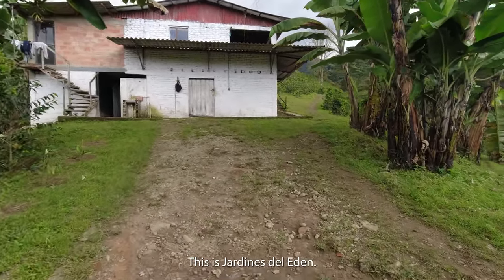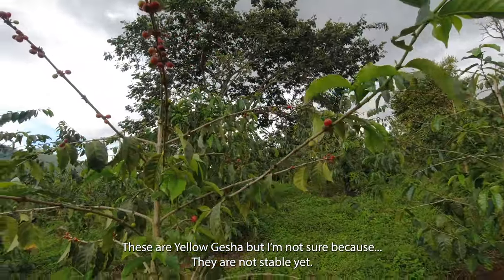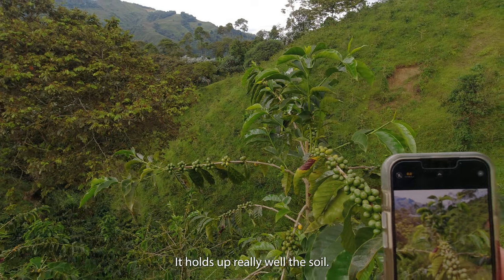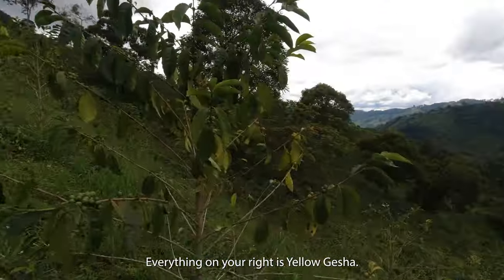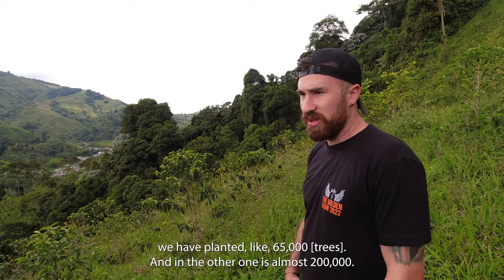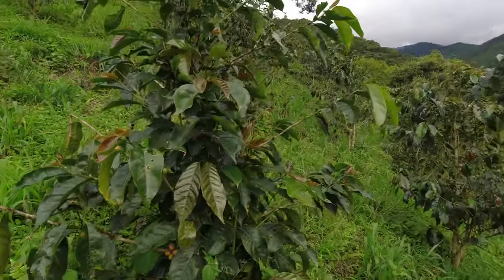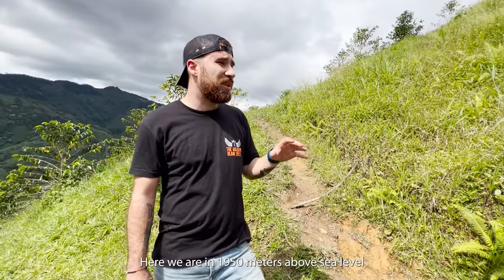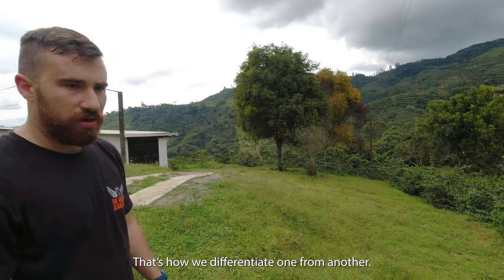Colombian Specialty Coffee Farm Tour of Jardines del Eden by Cofinet (and lots of varietals!)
I had the opportunity to check out the competition coffee farm of Jardines del Eden ("Gardens of Eden"), owned and operated by exporter/producer Cofinet. This high-altitude specialty farm in Quindío, Colombia, focuses on special varieties grown specifically for the highest cup quality (ie: best taste) just for coffee competitions.
This informative (yet strenuous) tour covers a bunch of different varieties, tidbits of coffee growing info you'll only learn on-site, and a *secret story* about the origins of the Sidra varietal.
If you're a coffee nerd who wants to take virtual tour of one of the most focused and specified coffee farms out there, this video is for you.
Varietal Timestamps:
1:33 Laurina
2:00 Yellow Gesha
2:34 tasting the coffee beans
5:37 Yellow Sudan Rume
10:44 Orange Wush Wush
16:06 Cafea Purpura (natural mutation, the "good luck tree")
17:04 Papayo
17:34 SL28
18:35 Java
20:48 Striped Bourbon
22:37 Sidra *(and the secret story of its origins somewhere in Ecuador!)*
24:47 Improved Typica, or Typica Mejorada

HUGE thanks to our hosts: Juan Zuluaga of Cofinet is our primary tour guide. And we are joined by Santiago Arana of Cofinet; Carlos Arcila, co-owner of Cofinet; Carlos Escobar, Australian Brewers Cup Champ 2021, and World Brewers Cup Finalist; and Natalia, Juan's girlfriend.

Which varietal would you most want to try? Are competition-specific farms going too far, or is this an impressive feat within the coffee industry? What else would you like to know about coffee varietals, farming, and Colombia's Specialty Coffee scene?